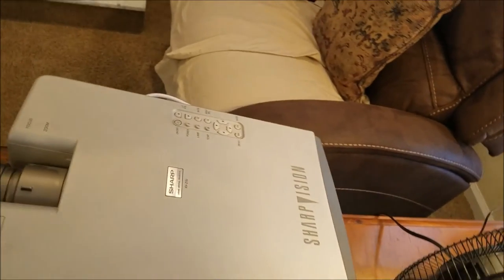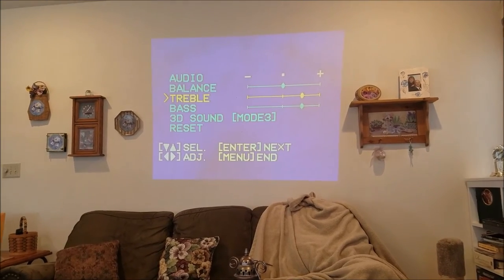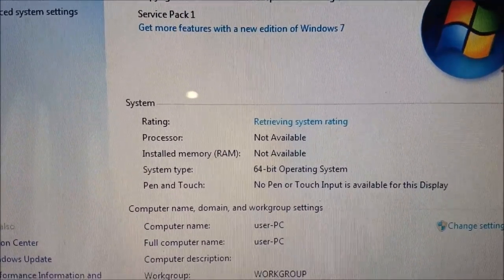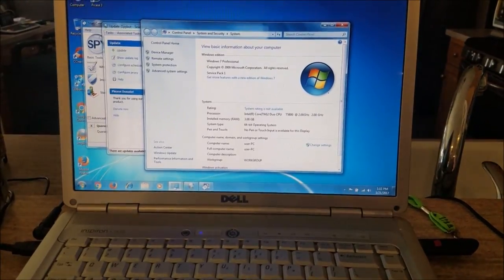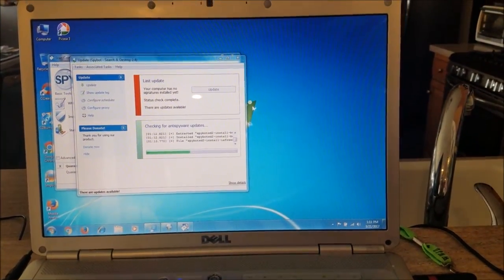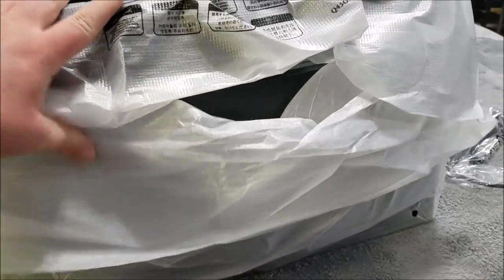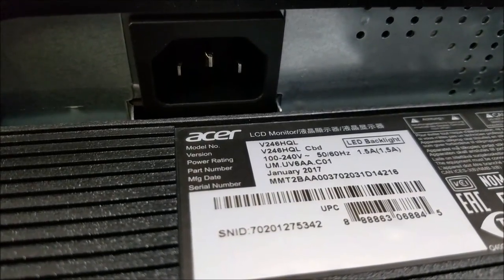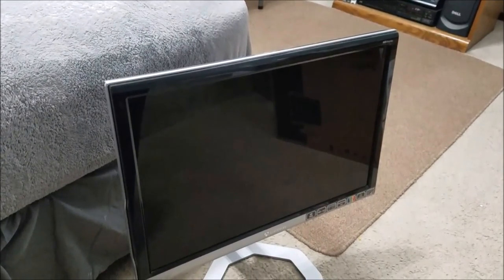Vlog For March 21st 2017 - MY NEW MAIN PC SETUP!!!!